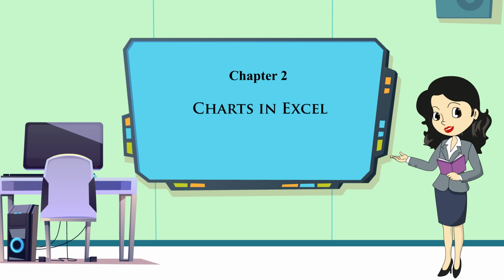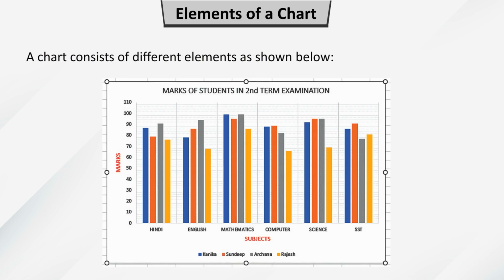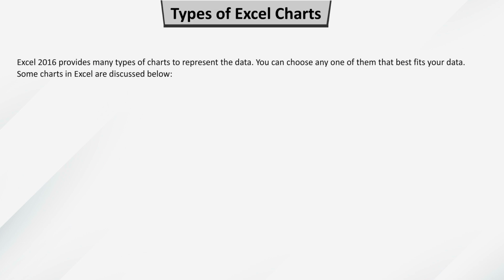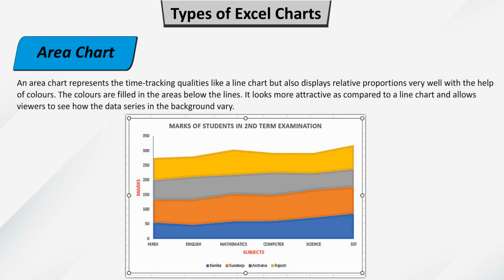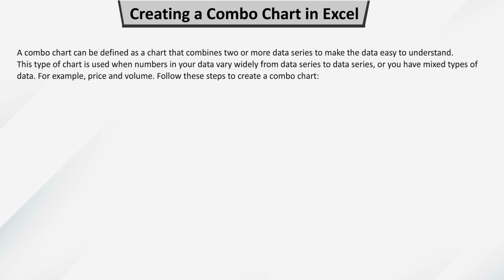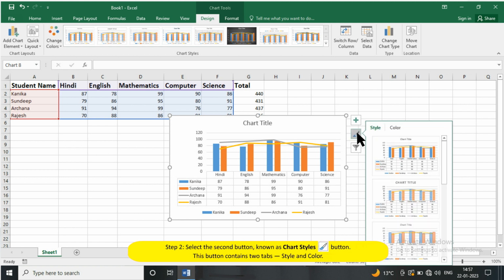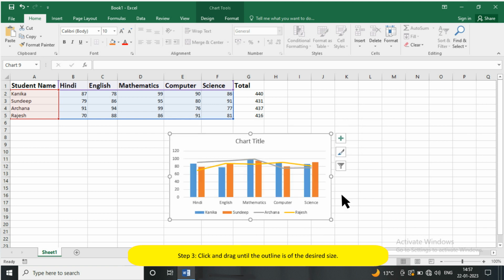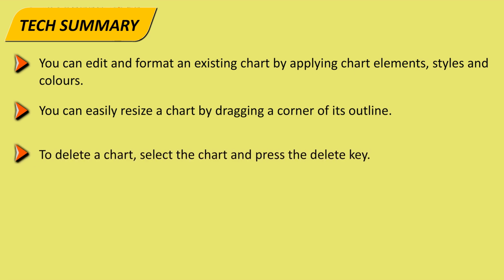Class 7 - Ch 2 - Charts in Excel